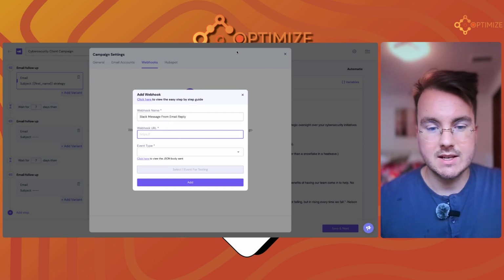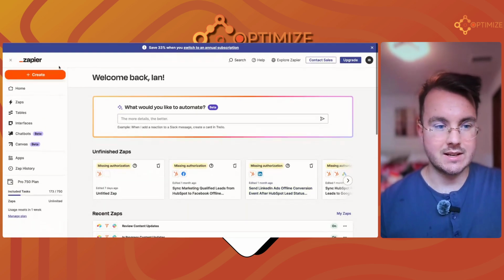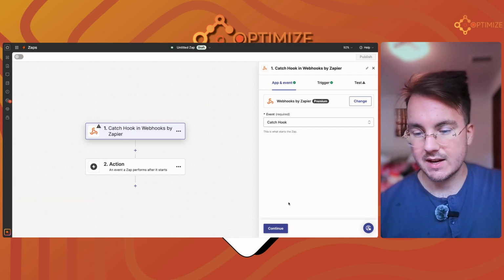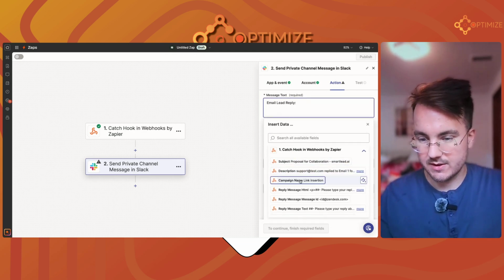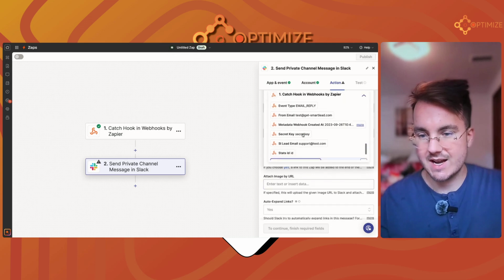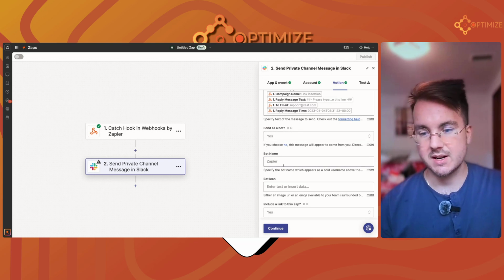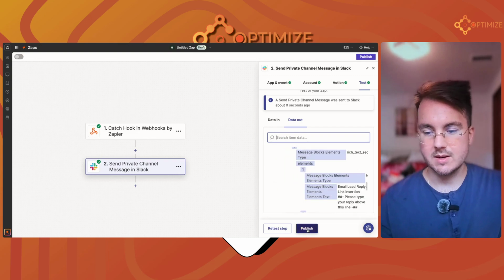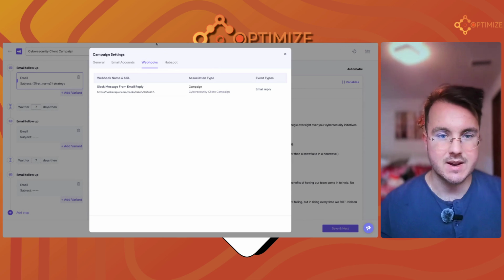How to Setup Webhooks in Smartlead - Best Practices in 2024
Learn how to set up a web hook in Smart Lead to send Slack messages every time you receive an email reply! This simple automation can save you tons of time managing your emails and keep everything organized in one place.

About Optimize Your Marketing: #1 Marketing Optimization & Technology Hedging Marketing Agency

🔶 We Use Optimization & Technology Hedging to Increase Inbound Marketing Pipeline. In short, at Optimize Your Marketing... We Optimize Workflows and Use Technology Hedging to Grow B2B Tech company's Inbound Pipeline. Essentially, We make our money from selling information to our clients. In the most broad and simple space, we are identifying trends and incorporating them in our clients' businesses before the rest of the market even hears about them. By the time the rest of the market incorporates them, we have moved on to another strategy that is working for your business. And the cycle repeats.

About Ian Binek, CEO & Founder of Optimize Your Marketing

In elementary school, he sold his Halloween candy at lunch for nickels and dimes - just so he could buy cookies from the lunch counter.

Ian officially stepped into the digital marketing world in 2017 when he started his first marketing agency while still a senior in high school. He grew his business and his marketing skills while studying at Georgia Tech. After graduating, he spent three years working for Fortune 500 B2B, small disruptive B2C, and Unicorn B2B SaaS companies.

His final full time role was as the Growth Marketing Manager at a venture capital firm in Buckhead, Georgia.

Ian has a deep passion for finding the newest technologies and implementing them in unique ways for his agency and his clients.

He has seen the rapid growth that B2B SaaS companies experience from inbound optimization and "technology hedging" - the process of iterating and testing new strategies over and over until you find a winner.

With years of experience, and a voracious appetite to bring results - Ian is sure to impress you at every stage of your engagement.